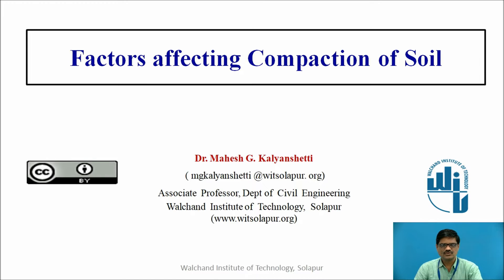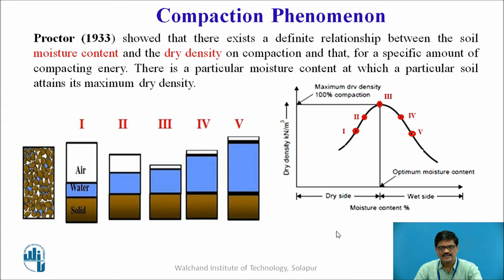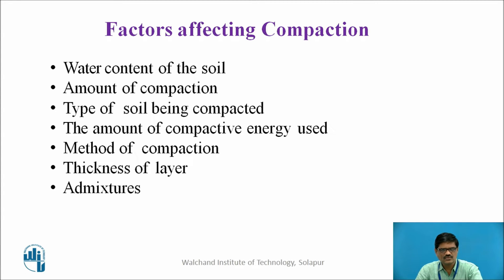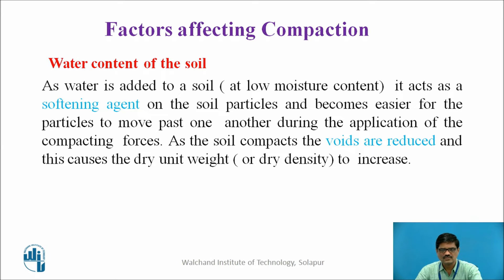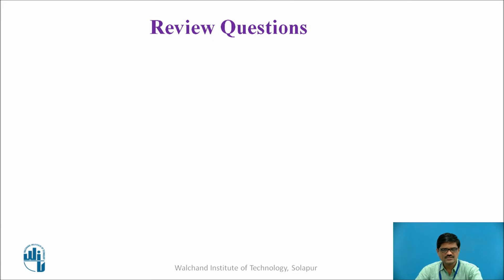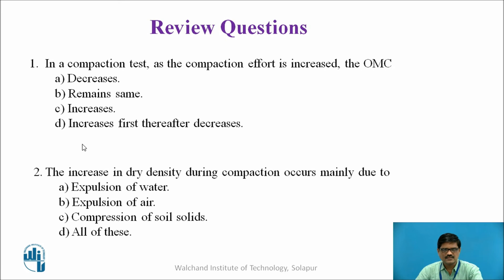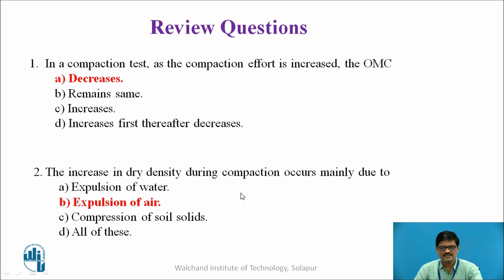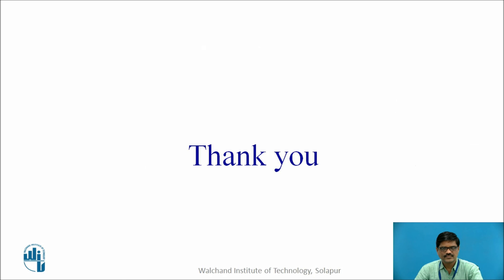Factors affecting compaction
Dr. Mahesh G Kalyanshetti
Associate Professor,
Solapur